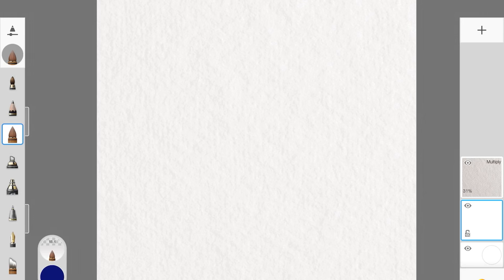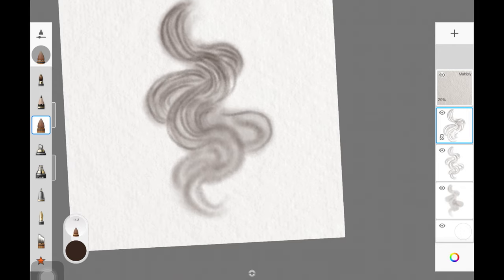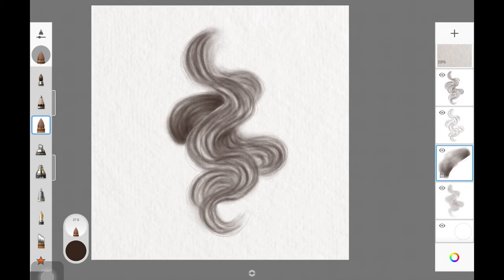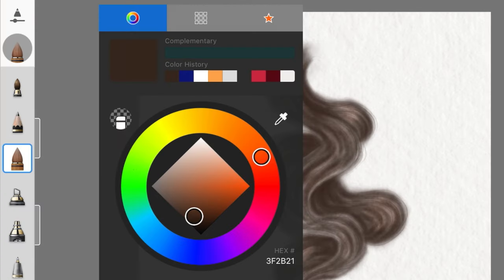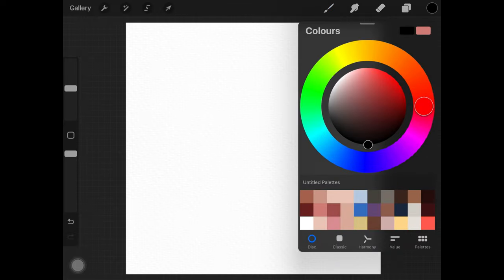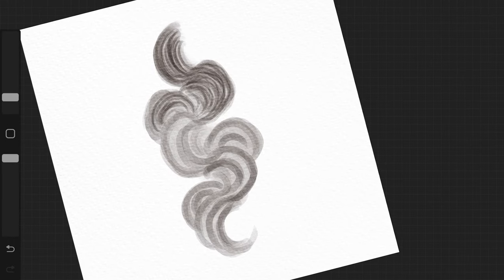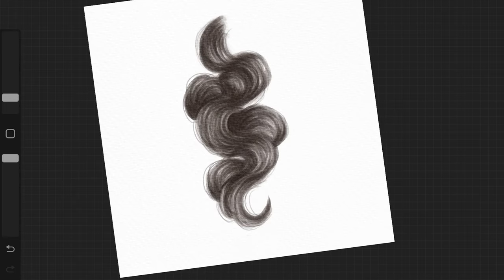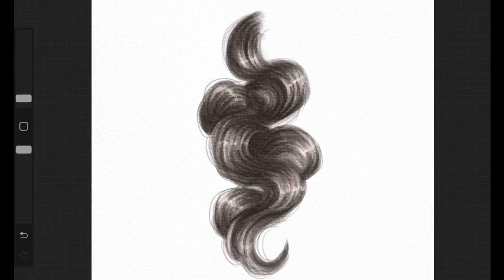Realistic Watercolour Hair Drawing in Procreate and Autodesk Sketchbook | No Blend Tool Needed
Hi guys,
In this video I show you guys how to draw beautiful watercolour hair drawing in Procreate and Autodesk Sketchbook. I teach you how to paint it using just one brush, without using any blending tool.

I really hope you guys found this helpful :)

Time Stamps-
00:03 - Autodesk Sketchbook
05:21 - Procreate